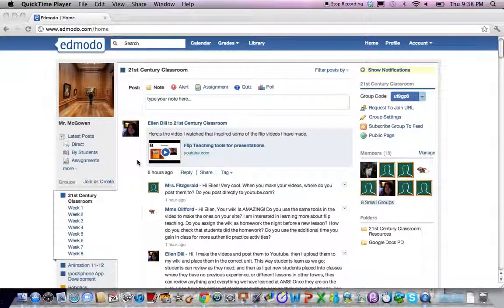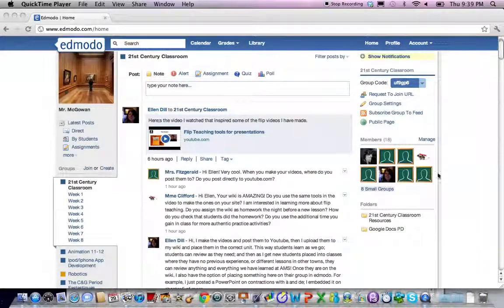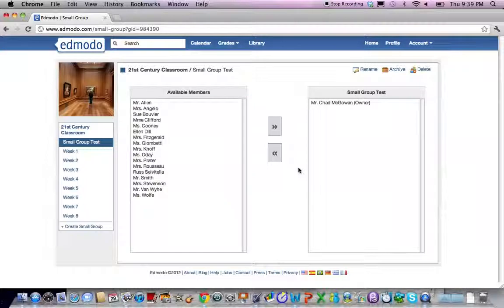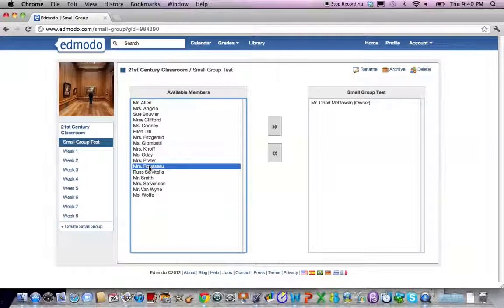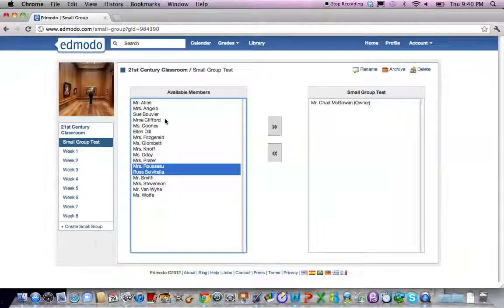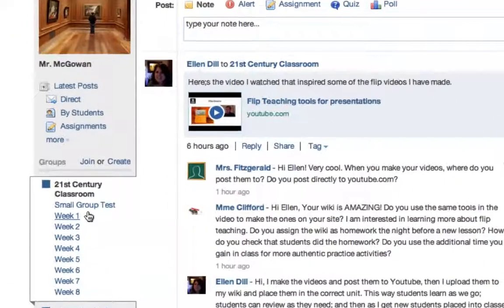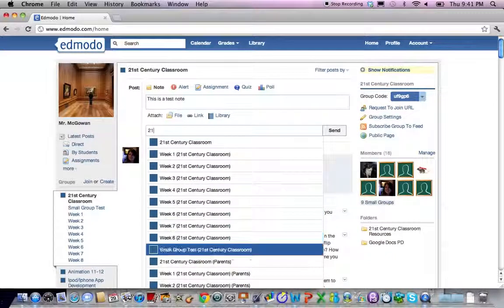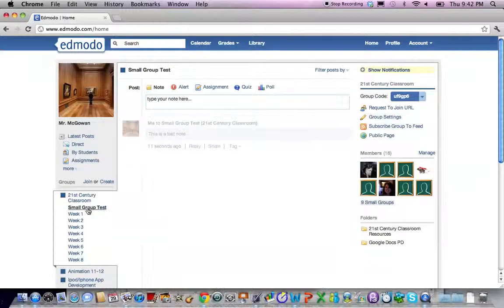Edmodo Small Group Setup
Edmodo provides a safe and easy way for your class to connect and collaborate, share content, and access homework, grades and school notices.